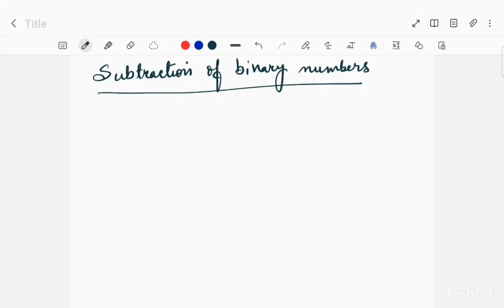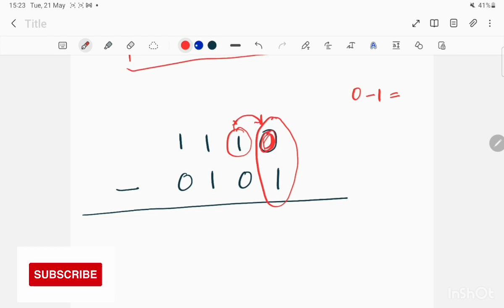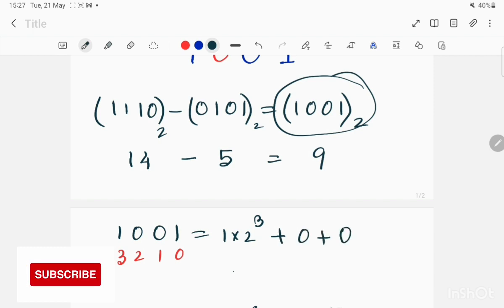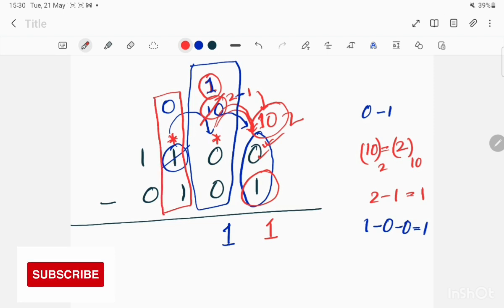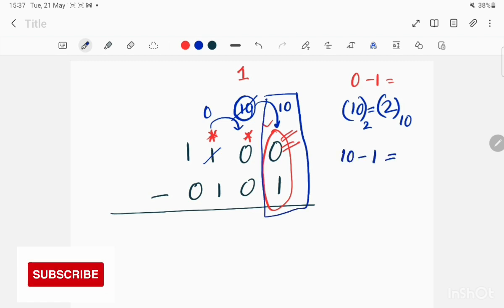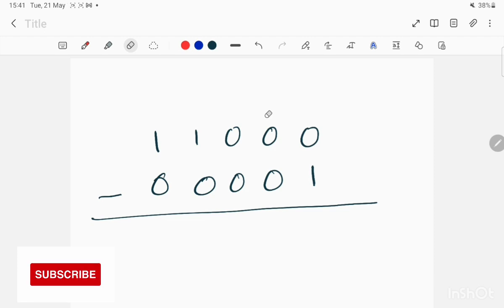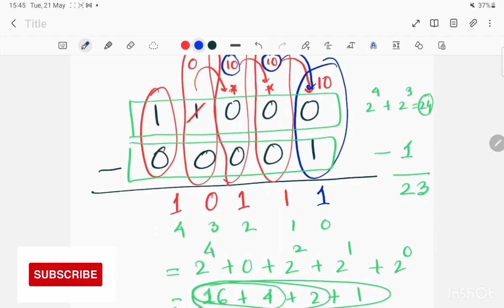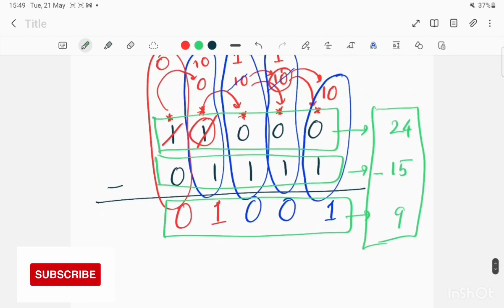LEC7 (Multidisciplinary Paper) : Subtraction of Binary Numbers | Arithmetic Operations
This is a Lecture series on Multidisciplinary paper " Electronics in Everyday Life" offered by the Physical Sciences Departments under the Pondicherry University Affiliated colleges as per the newly adopted New Education Policy.